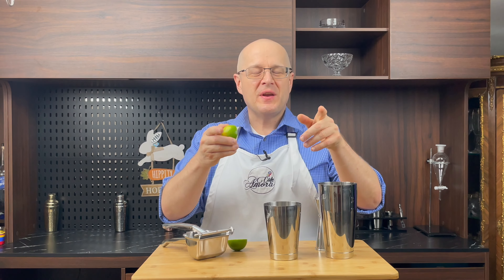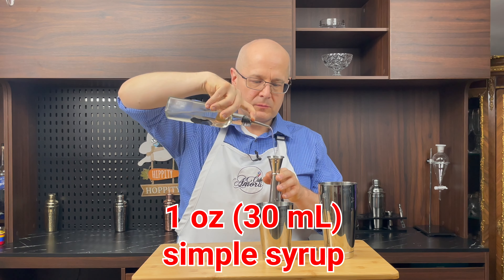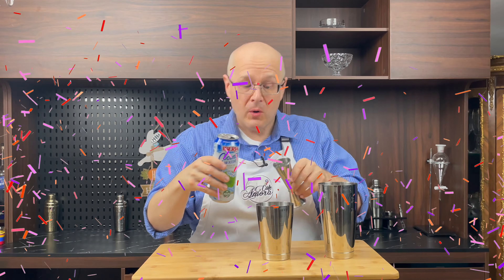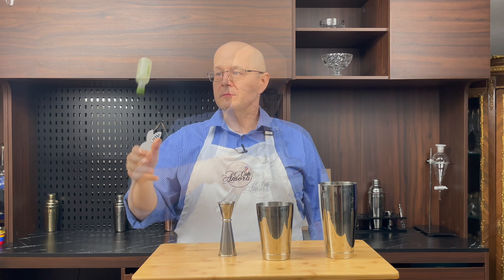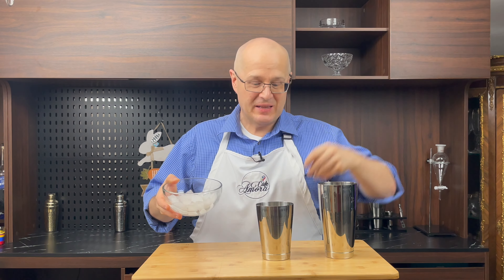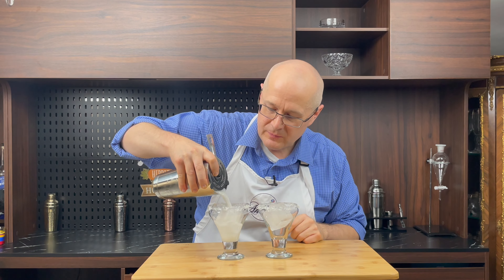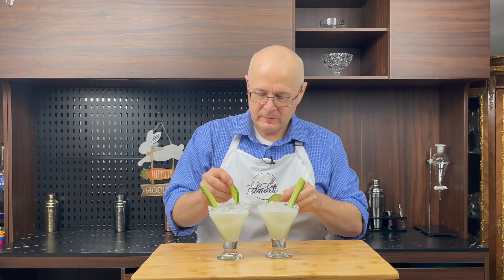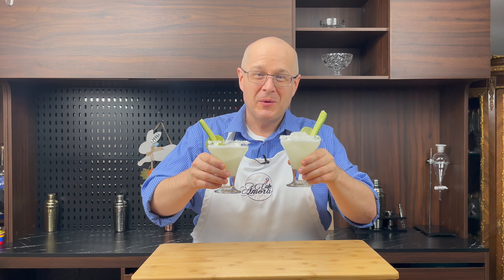Crafting the Perfect Lime in de Coconut Cocktail Using Dale DeGroff's Recipe!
Step into a world of tropical bliss with the Lime in de Coconut cocktail—a tantalizing blend of tangy lime, creamy coconut, and smooth vodka that transports you to sun-kissed shores with every sip. Inspired by the renowned recipe from Dale DeGroff's collection, this cocktail promises an exquisite fusion of flavors that will tantalize your taste buds and awaken your senses. Join us on a journey as we explore the art of crafting this indulgent libation, from selecting the finest ingredients to mastering the art of presentation.

Buy your copy of Dale DeGraff’s cocktail recipe book “The New Craft of the Cocktail” click on this

Ingredients: Before we dive into the intricacies of mixing, let's gather the essential ingredients that will bring our Lime in de Coconut cocktail to life:
1 oz (30 mL) freshly squeezed lime juice
1 oz (30 mL) simple syrup
½ oz (15 mL) cream of coconut
2 oz (60 mL) coconut water
1 oz (30 mL) vodka
1 oz (30 mL) lime vodka
Shredded coconut
Cucumber and lime wheel for garnish
Procedure:
Prepare the Cocktail Glasses: To set the stage for our tropical indulgence, begin by rimming two cocktail glasses with cream of coconut. Ensure an even coating along the edges, creating a sticky base for the shredded coconut. Carefully dip the rims into the shredded coconut, allowing it to adhere to the creamy surface. Set the glasses aside to dry, allowing the coconut rim to become a tantalizing invitation to the paradise within.
Mix the Ingredients: With our glasses adorned and ready, it's time to assemble the heart of our cocktail. In a cocktail shaker, combine the freshly squeezed lime juice, simple syrup, cream of coconut, coconut water, vodka, and lime vodka. These carefully chosen ingredients harmonize to create a symphony of flavors—a balance of citrusy zest, creamy richness, and refreshing coconut undertones.
Shake and Strain: Embrace the rhythm of mixology as you add ice to the shaker and give it a spirited shake. Feel the anticipation build as the ingredients meld together, creating a symphony of flavors that dances on the palate. Once thoroughly mixed, strain the elixir into the awaiting cocktail glasses, watching as it cascades like liquid sunshine into its coconut-adorned vessel.

Garnish with Flair: No masterpiece is complete without a final flourish, and our Lime in de Coconut cocktail is no exception. Elevate its allure with a garnish of cucumber and a lime wheel, their vibrant colors serving as a visual homage to the tropical paradise captured within the glass. With each sip, allow these garnishes to tantalize your senses, further enhancing the experience of indulgence.

As you raise your glass to toast the creation of this exquisite libation, take a moment to savor the journey that has brought you here. With each sip of the Lime in de Coconut cocktail, allow yourself to be transported to a realm where worries dissolve like sugar in lime juice, and every moment is infused with the essence of blissful relaxation. Whether enjoyed alone as a moment of self-indulgence or shared with loved ones amidst laughter and camaraderie, this cocktail is more than a mere drink—it is an invitation to embrace the joy of life's simple pleasures.

In the realm of mixology, the Lime in de Coconut cocktail stands as a testament to the artistry and ingenuity of the craft. From its tantalizing blend of flavors to its captivating presentation, every aspect of this cocktail has been meticulously crafted to delight the senses and evoke the spirit of tropical paradise. As you embark on your own mixological adventures, may the recipe and techniques shared here serve as your guide to crafting the perfect Lime in de Coconut cocktail—a true masterpiece that embodies the essence of indulgence and escape. Cheers to the journey ahead, and may each sip bring you closer to the paradise found within.

Mrs Amora and I get a percentage of the sale but the price to you is the same

Follow Rina and I on social media!